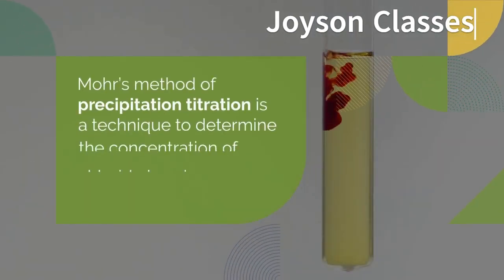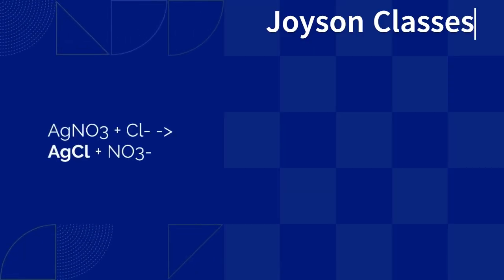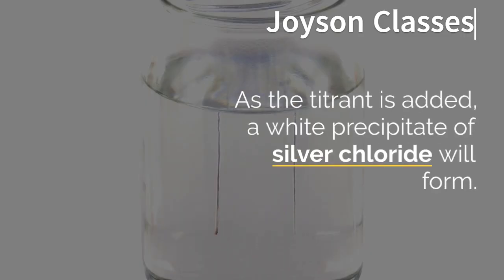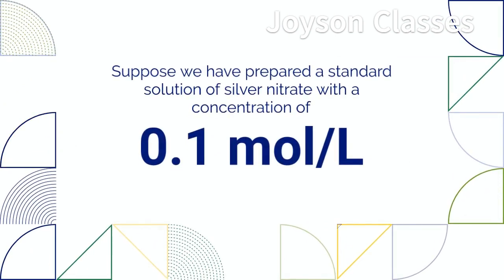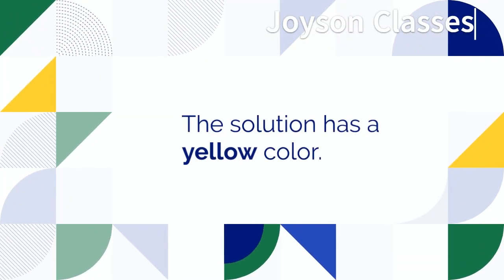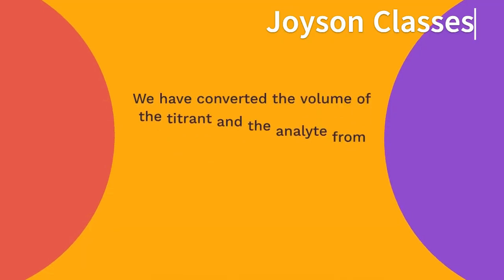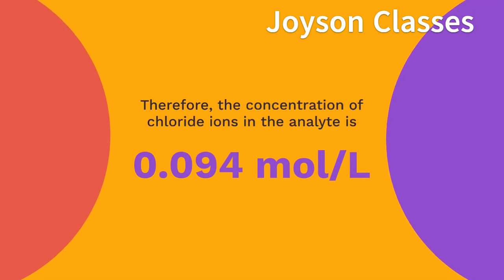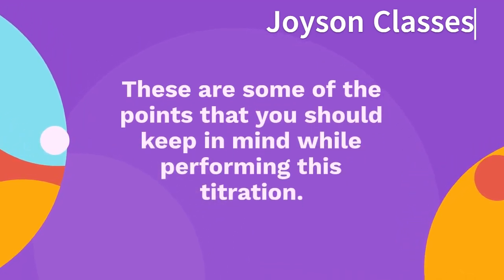🔴Mohr's method🔴Joyson Classes🔴